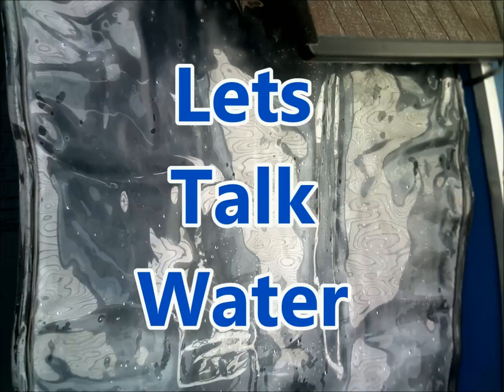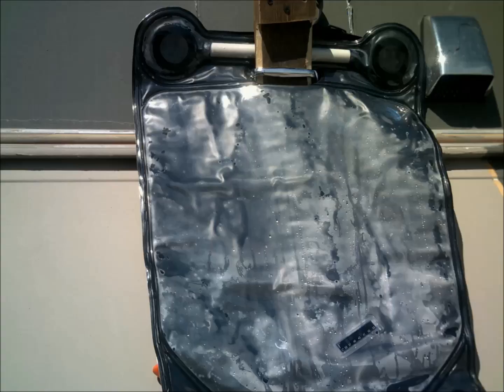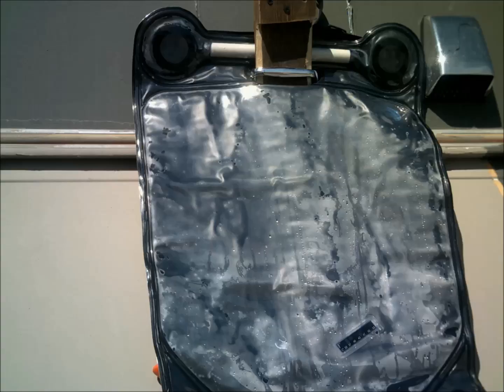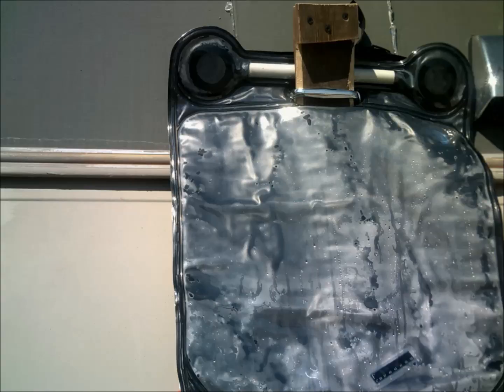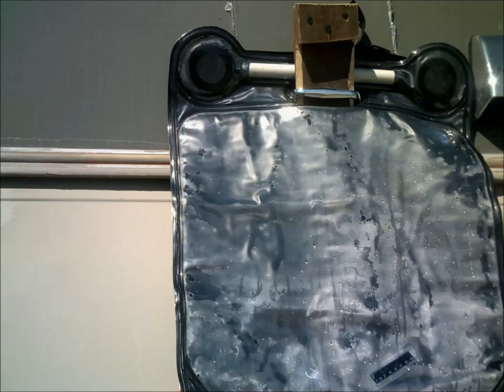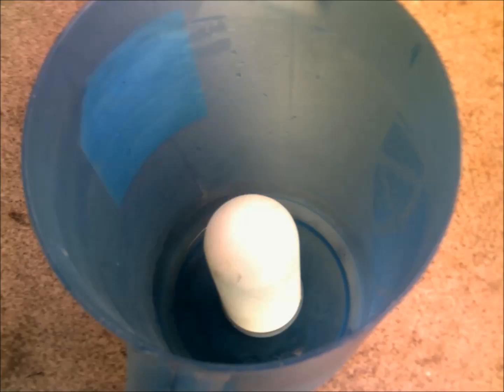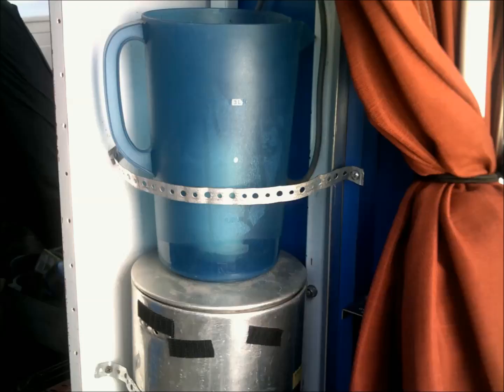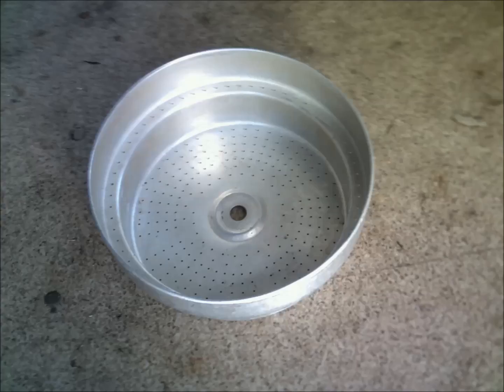Lets Talk Water, Sorta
There are many issues about clean water, and stay'n clean ourselves. Here are some thoughts.